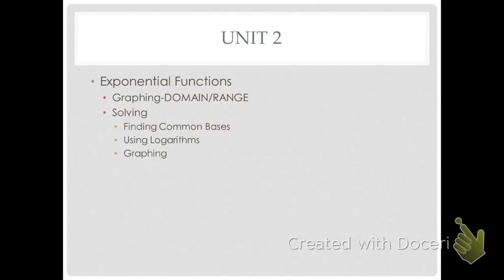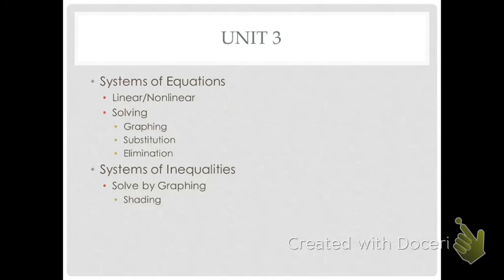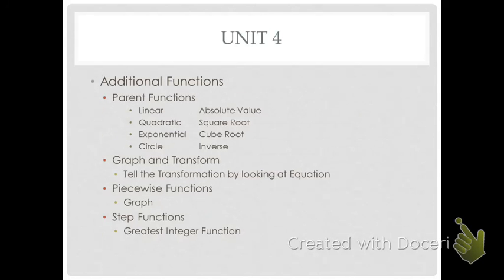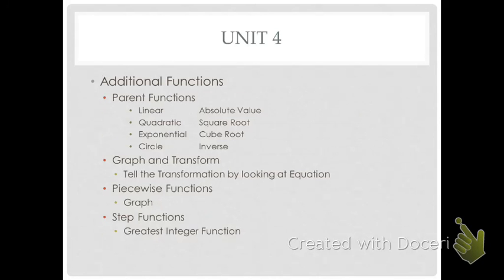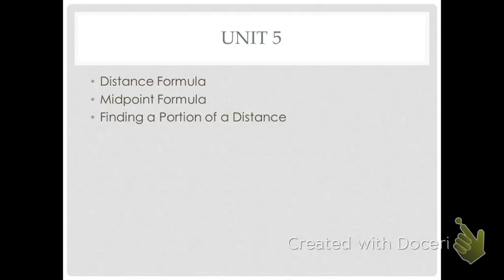Midterm Review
List of topics that will be on the midterm.